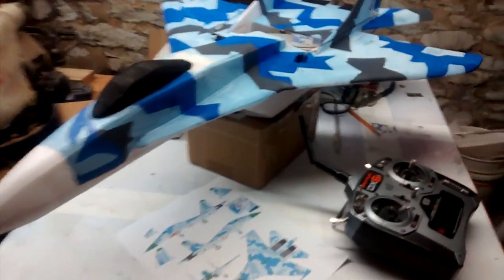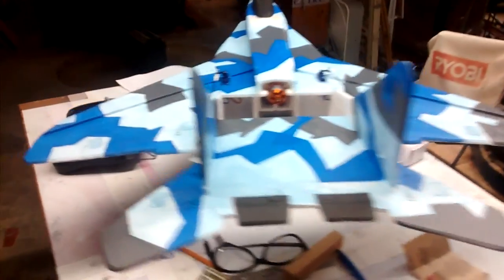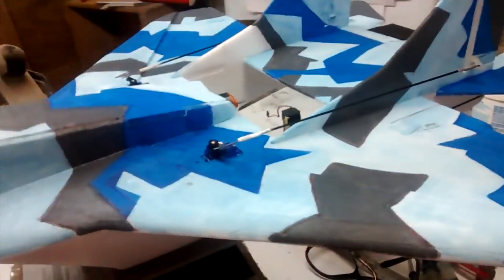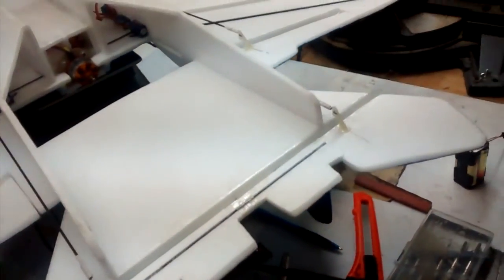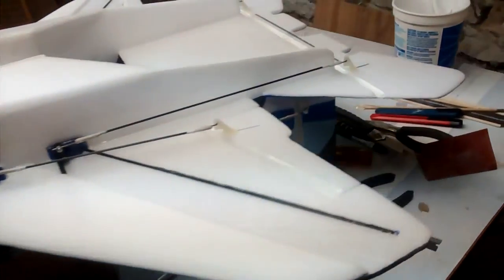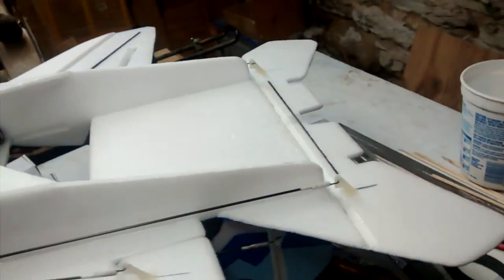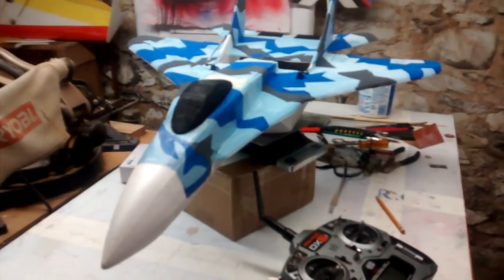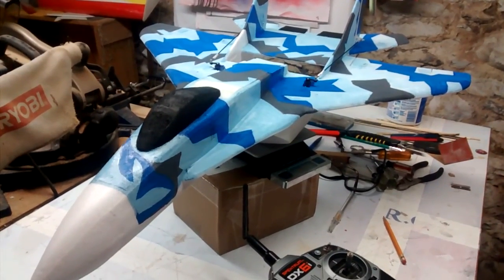NAMC Mig-35B walk around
NAMC Mig-35B part's and specification's:

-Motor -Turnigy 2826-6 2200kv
-Prop - APC 6x4
-ESC - Turnigy Plush 40A
-Servos - Tower Pro 9g nylon (x6): 2-Aileron, 2-Elevator, 2-Rudder
-Reciever- Orange DSM2
-Transmitter - DX6i: low rates, no mixing, no expo, and 3 Y-harness's
-Foam -Depron
-Glue - Foamtac, Foamcure, Hot glue, and Epoxy
-AUW: 18.75oz (531g).
-Battery - 1800 mAh 3S 40C